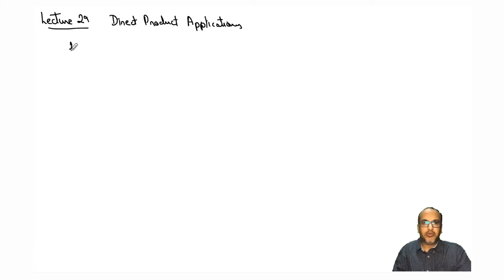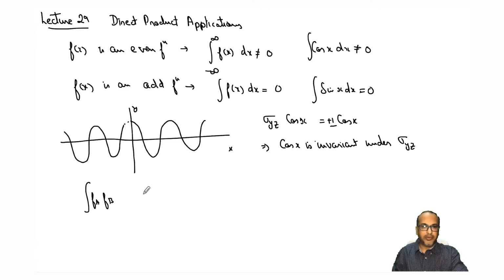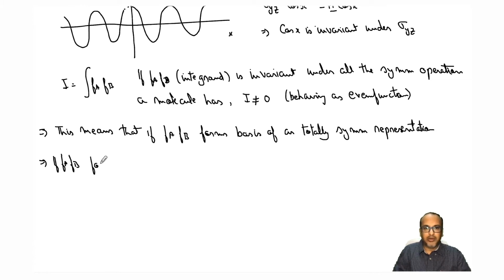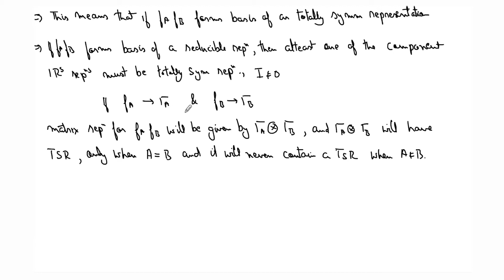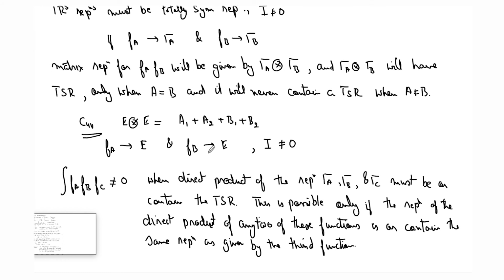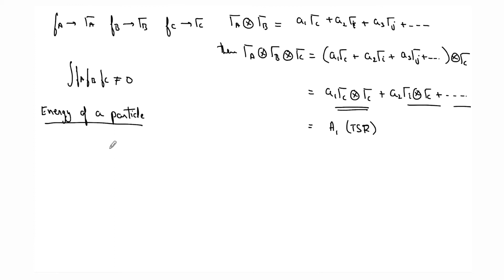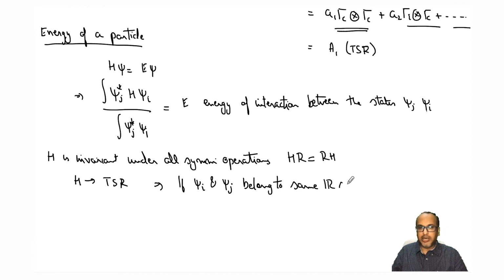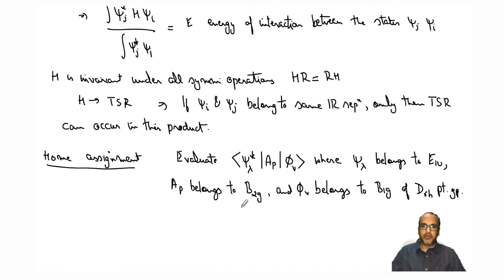mod08lec36 - Direct Product Applications - Part 01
Evaluating integral for energy of the interaction using Direct Product